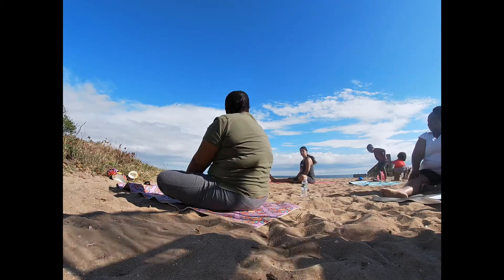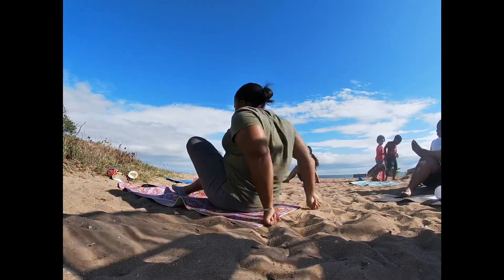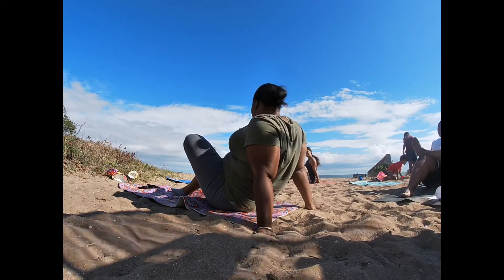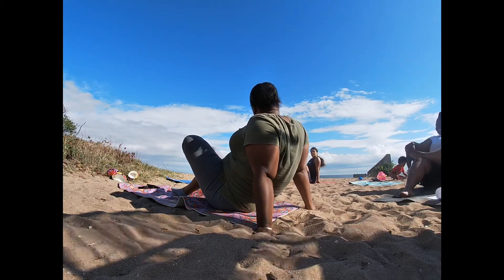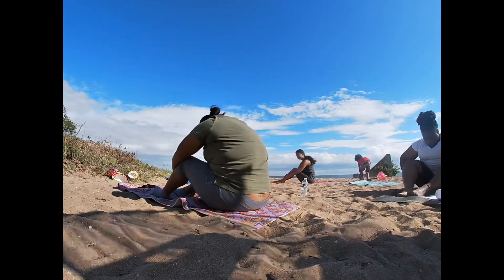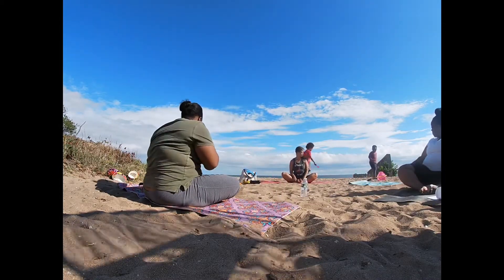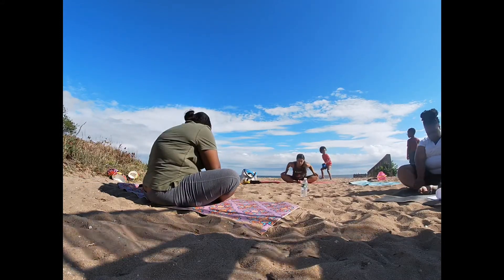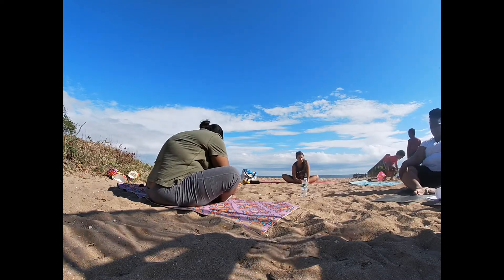Tied & Tranquil West Haven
We took Tied & Tranquil to West Haven Beach. This was a time for relaxation, yoga and waist bead tying.